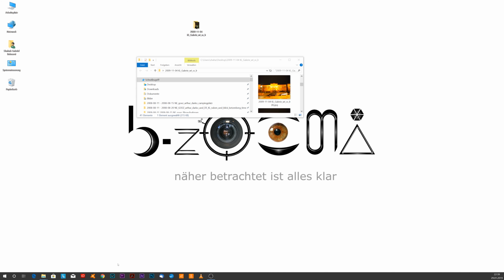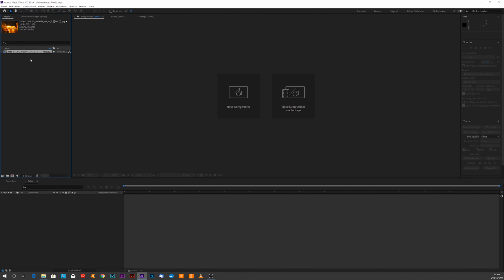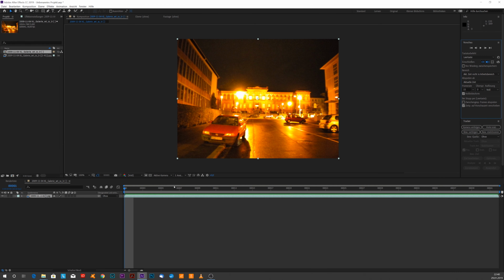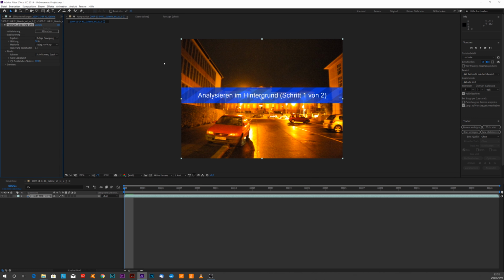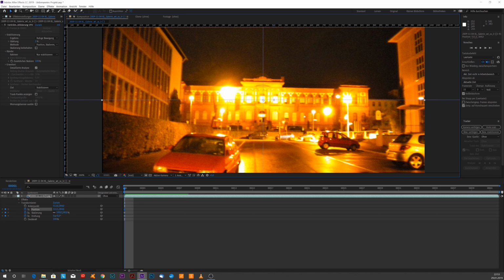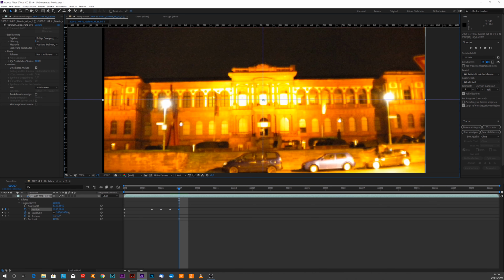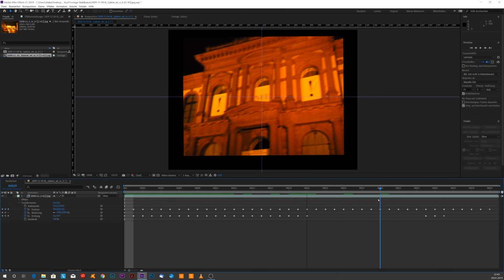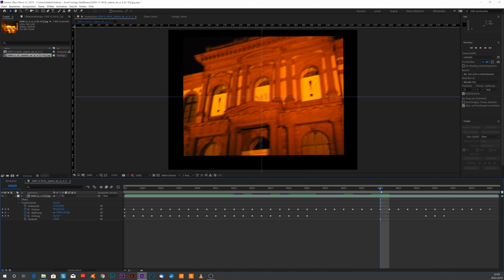Oldschool Hyperlapse - Alternative Stabilization Tutorial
Original footage=01:46.
Stabilized footage=07:10
Hyperlapse Stabilization from the series Let´s hyperlapse.
This Episode is about old and blury oldschool footage, which can hardly be stabilized with the motiontracker.

Come and watch while I stabilize new and old Hyperlapse Footage.
We go through the whole process of a Hyperlapse Production.
From Shooting, via LRTimelapse to the Stabilization Process.

As you all know, it´s been a while since I promised my Tutorial(s)

And because there shouldn´t be any further delay, I decided
to go on Live Stream to give the best Experience of my Knowledge.

And offer it to you the best way possible and that even regulary.
My Goal is to show what I exactly do and how I do it.

it´s much more benefitial for the community and me as well, as it is direct, intuitive and without any preparations.

Because That´s, what I basically do:

Stabilizing Hyperlapses

Cheers,
b-zOOmi